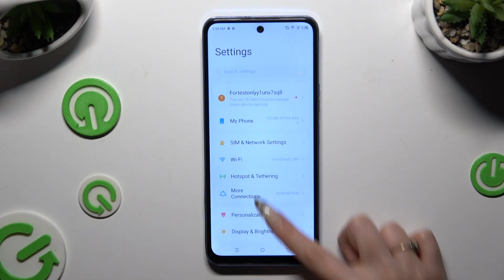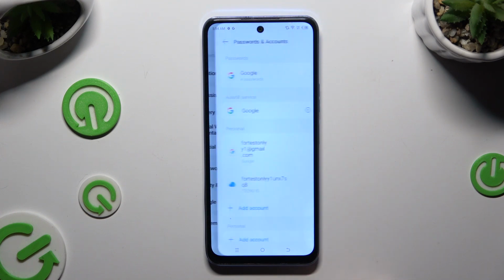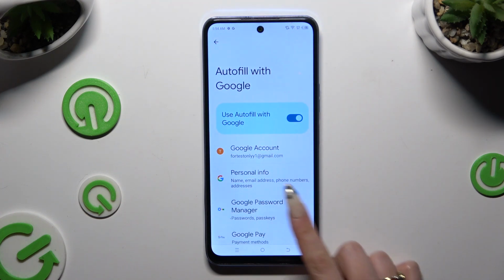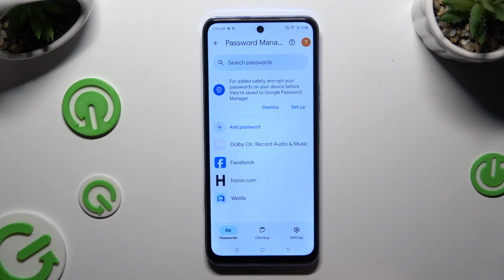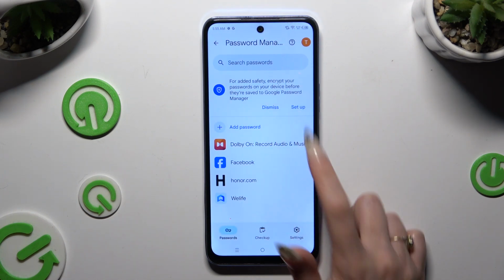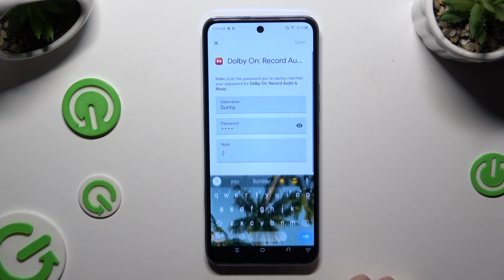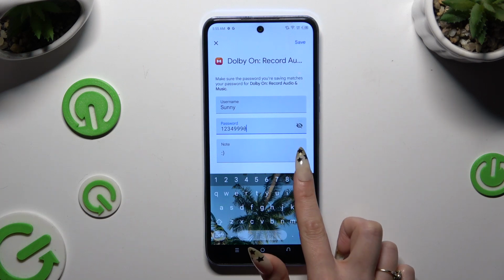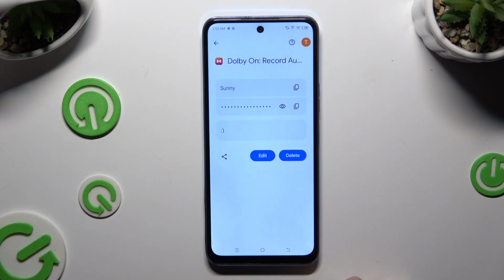How to Edit the Saved Google Autofill Passwords on TECNO Pova Neo 2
Learn how to update passwords saved in Autofill with Google on your TECNO Pova Neo 2 with this easy tutorial. We’ll guide you through the steps to manage and update your saved passwords, ensuring your login information is current and secure. Follow along to keep your credentials up to date.

How to change the passwords saved in Autofill with Google in TECNO Pova Neo 2? How to update Google passwords on TECNO Pova Neo 2? How to find passwords saved to Google in TECNO Pova Neo 2?